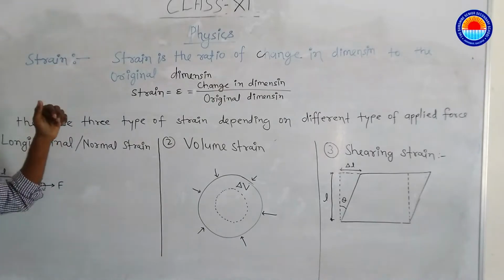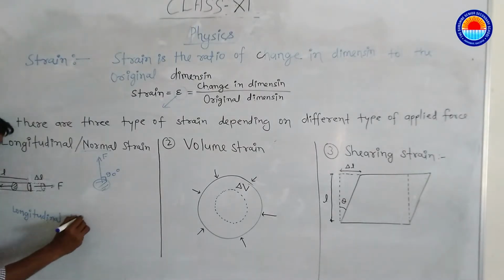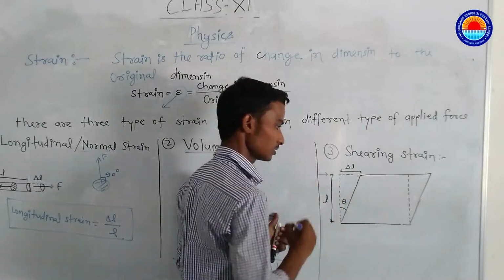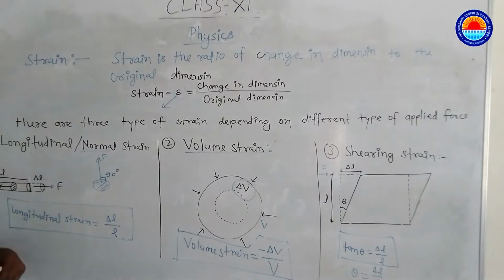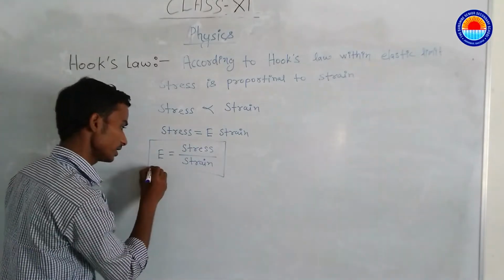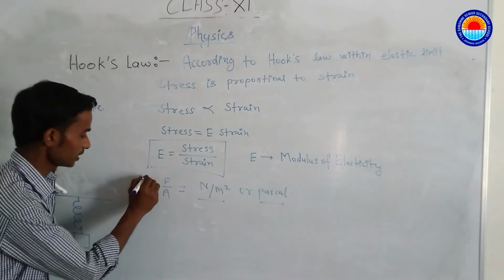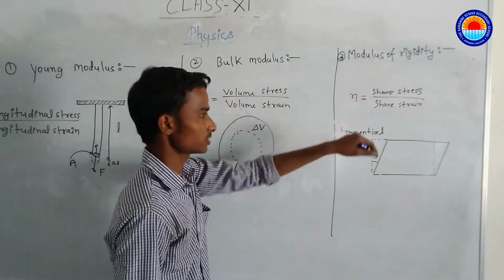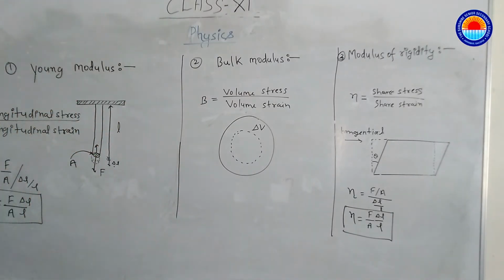CLASS XI STRAIN AND HOOK'S LAW PHYSICS BY RITESH SIR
STRAIN  AND
HOOK'S LAW
PHYSICS